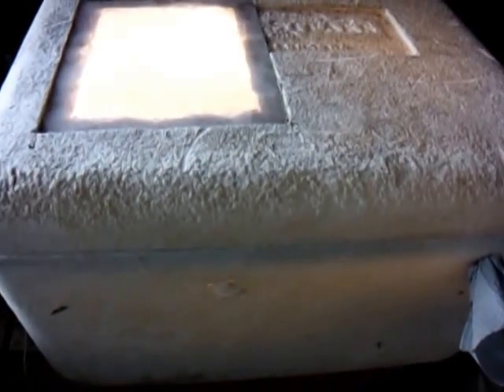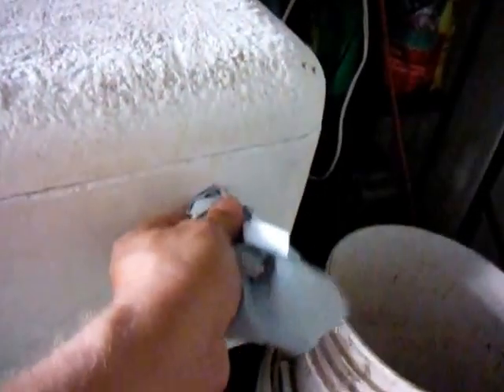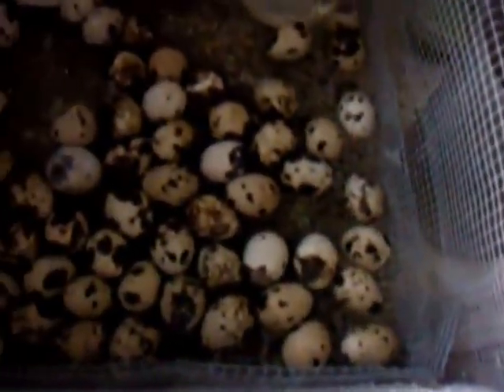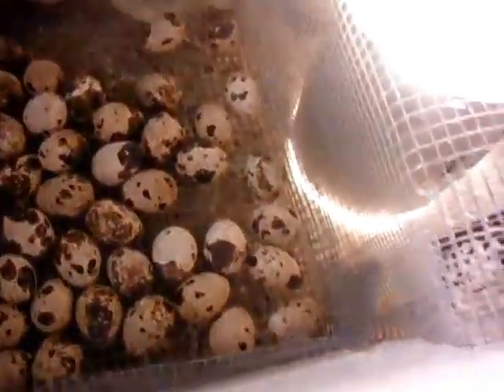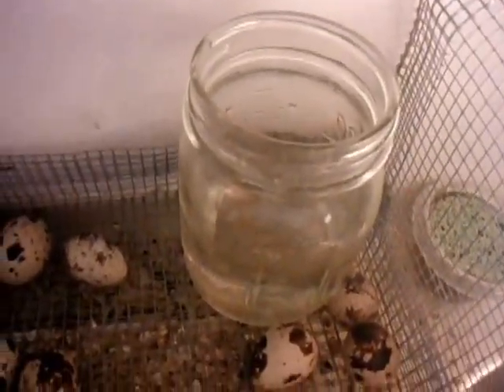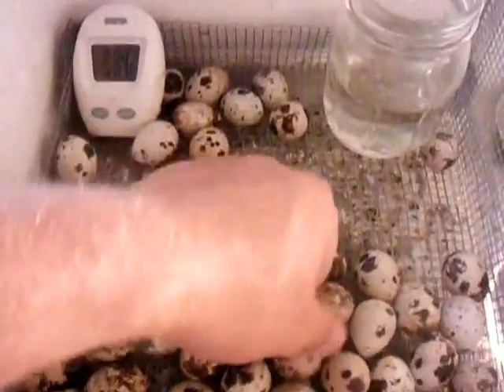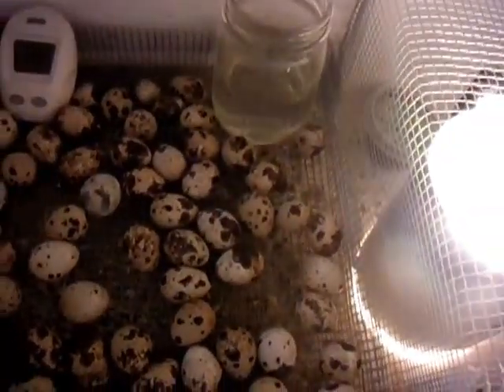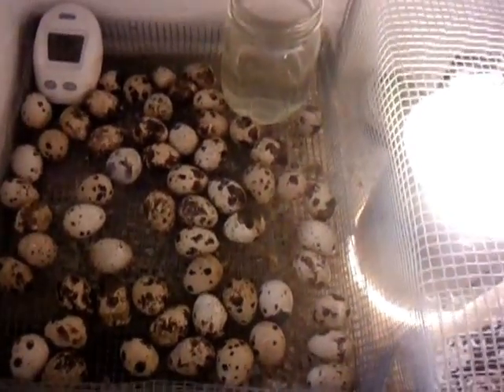DIY Incubator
Made an incubator form a Styrofoam cooler and some odds and ends. This is a forced air model with a thermostat, requiring much less tweaking as it runs.

Here it is incubating quail eggs, though I"ve had great success also with chicken and duck eggs.

My hatch rate, with good fertile eggs, runs at 90% or better. I've had quail egg runs with 100% hatch rate.